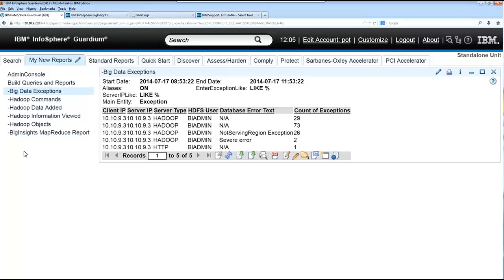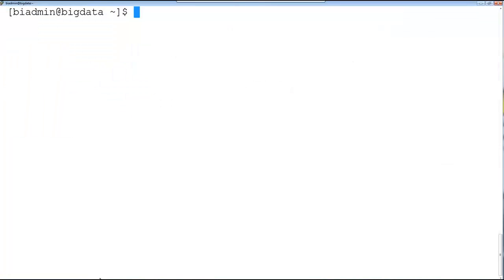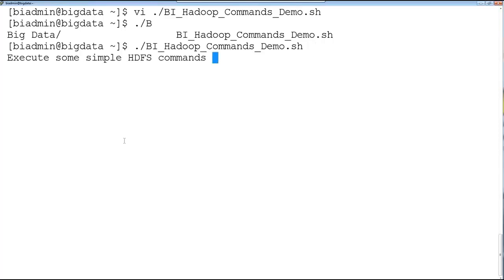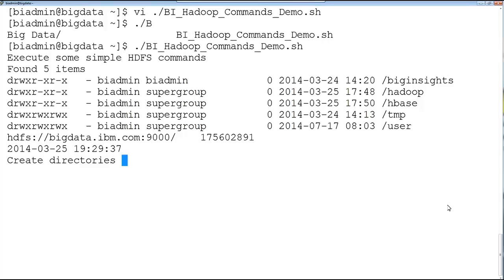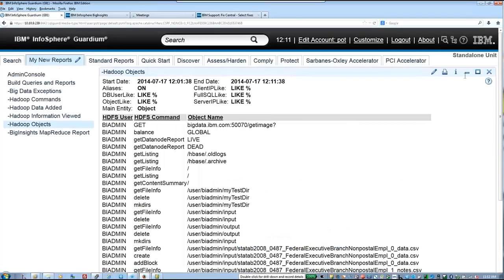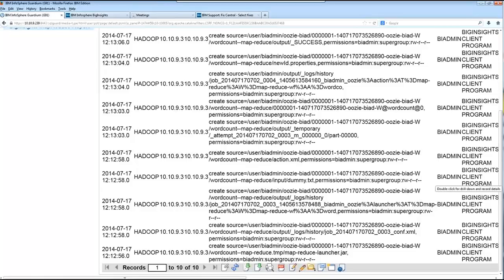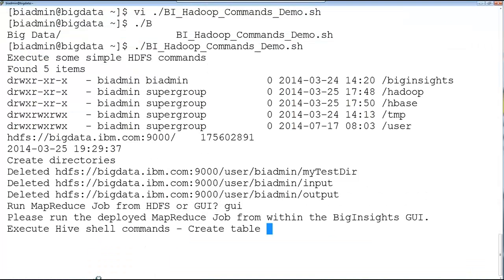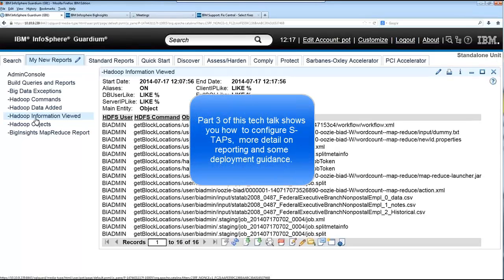Tech talk: (2 of 3: Demo) What is What is this thing called Hadoop and how do I secure it?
Part 2 of this three-part tech talk provides a quick live
demonstration of the audit reporting capabilities of InfoSphere
Guardium in relation to Hadoop.